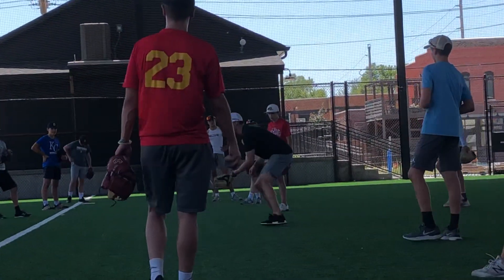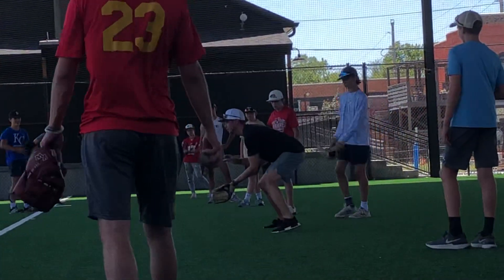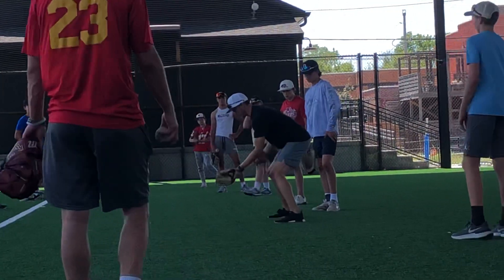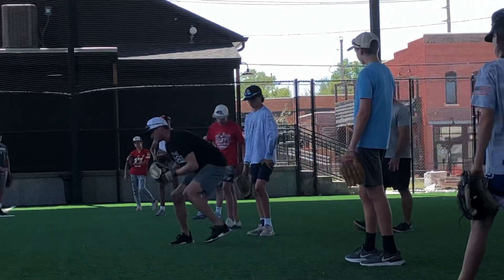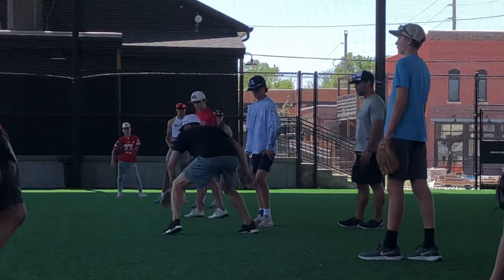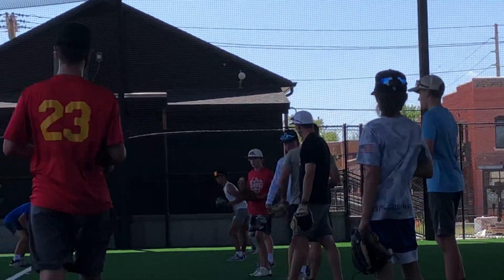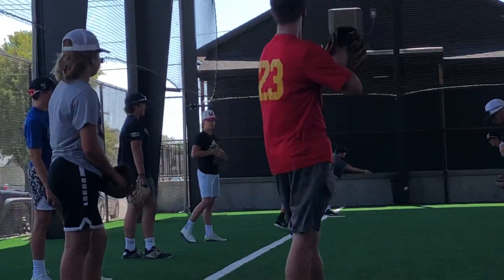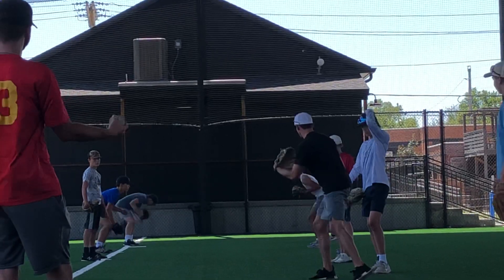Drills at The Yard.